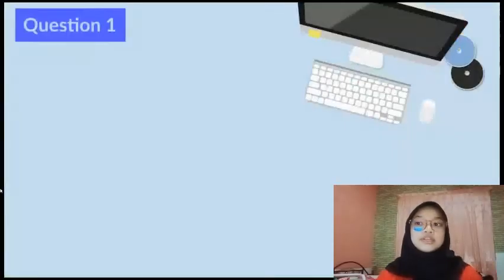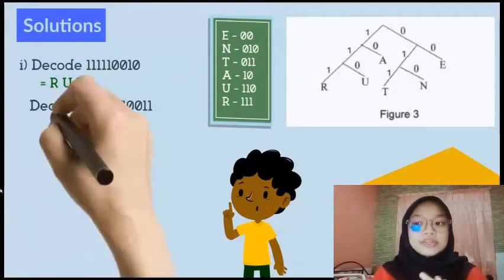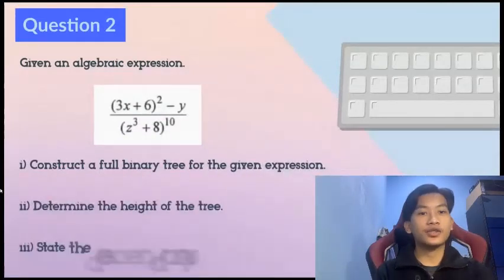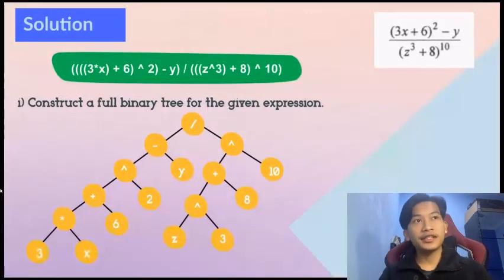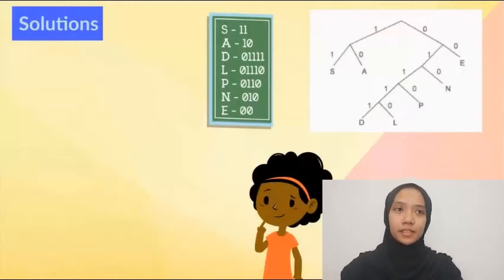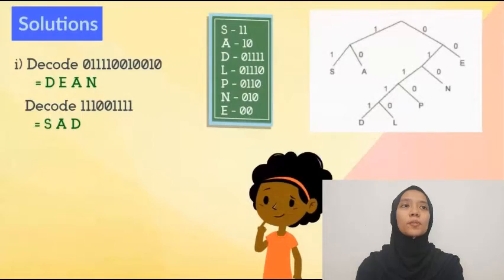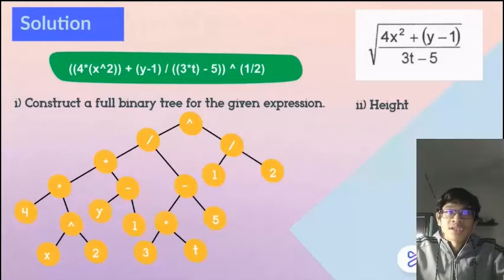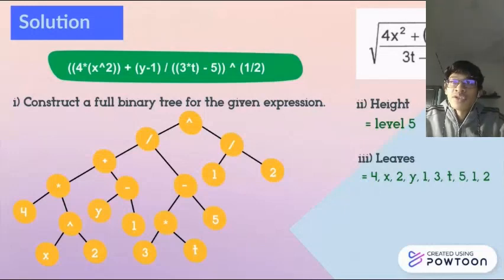MAT210 Assessment 3 (Topic 4 : Directed Graph)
AMIRAH BALQIS BT MAT PUAT
NURYASMEEN HUMAIRA BT MOHD SHAARI
MUHAMMAD AIMAN HAKIM B. ALISAMUDDIN
SITI NUR FATIHAH BINTI HASZLAN
MUHAMMAD MUIZZUDDIN BIN JUPRI